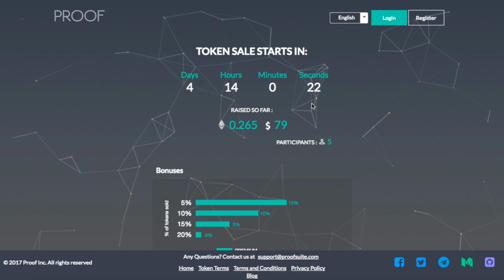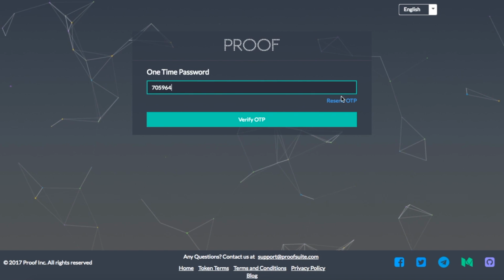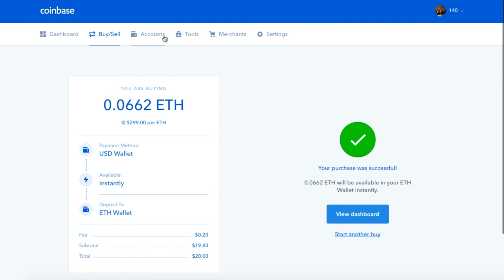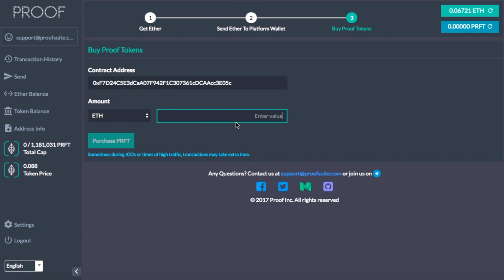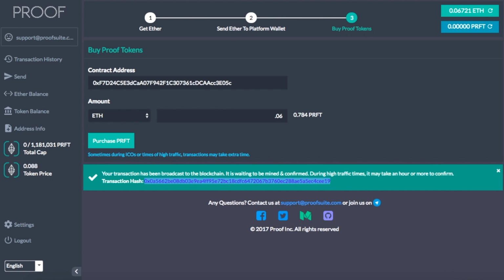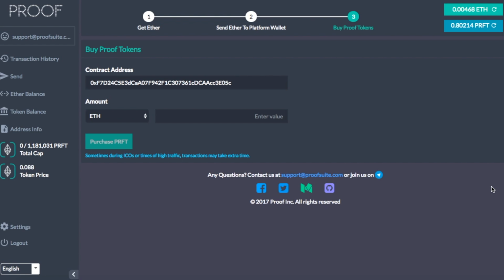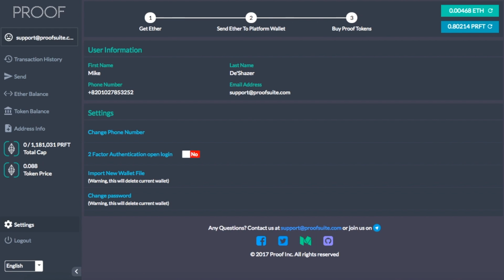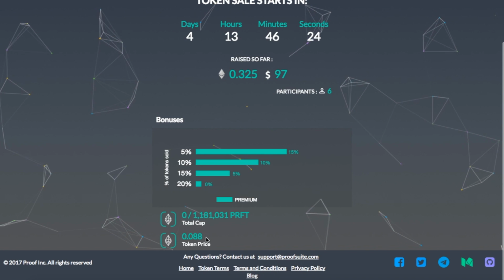Proof Suite Crowdsale Tutorial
The source code for the entire portal will be released on Nov. 10th on GitHub.